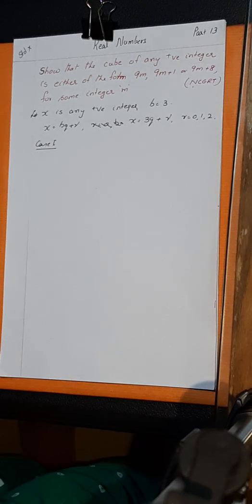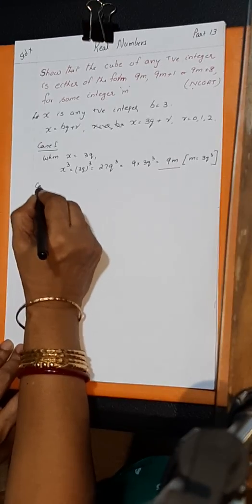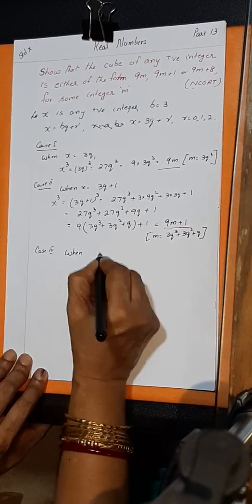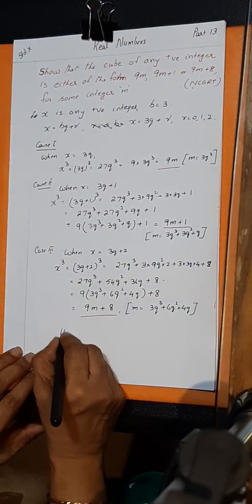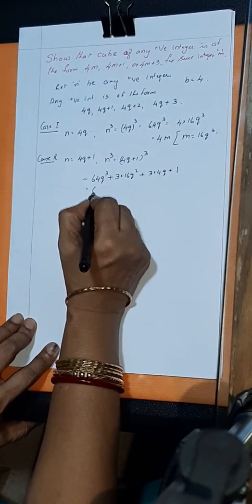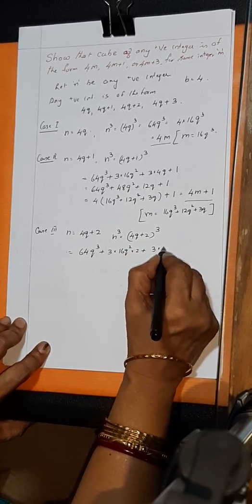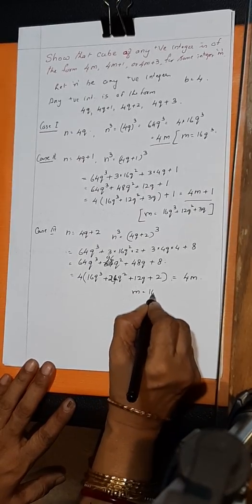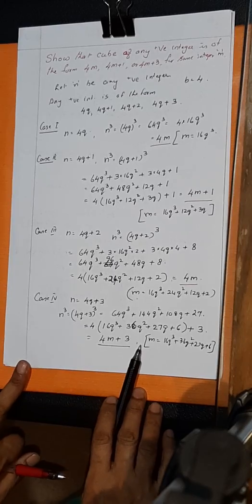REAL NUMBERS (STD 10) PART 13